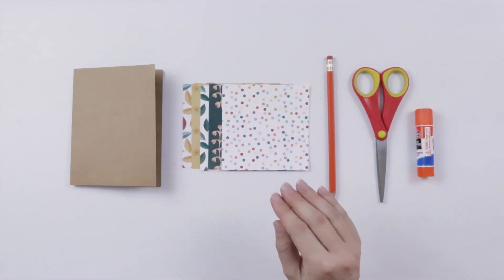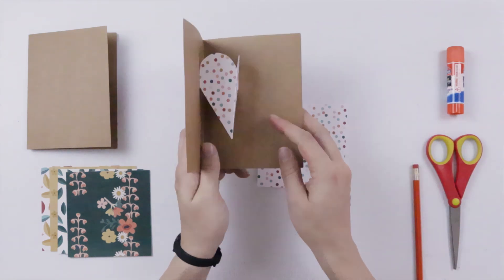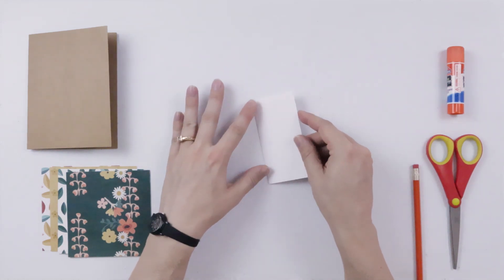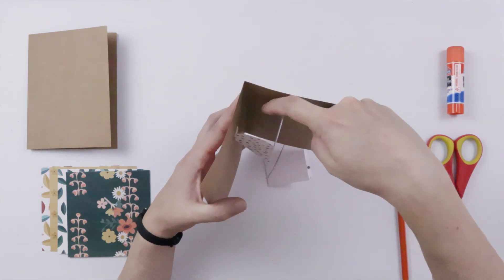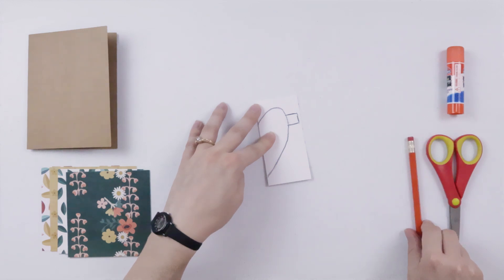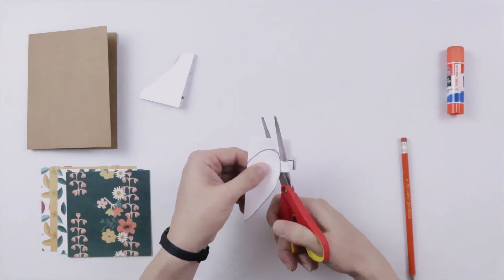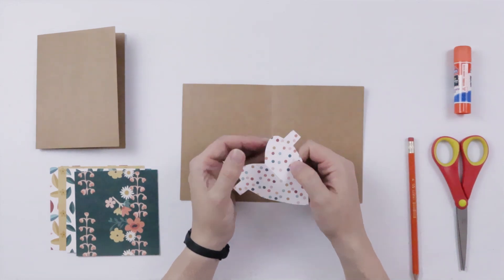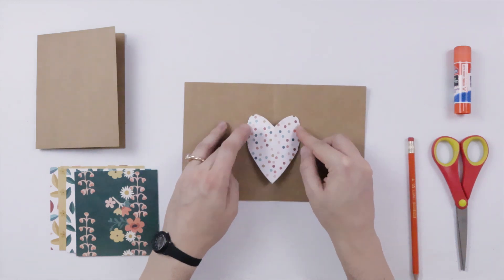Pop Up Heart Card How To | DIY Craft Tutorial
Use scrapbook paper to add extra love to any greeting card by making a simple pop-up heart!

If you get stuck at any point or have any additional questions please reach out to -- And we'd love to see pictures of your creations :) Tag us on Instagram and Facebook @sunshinecraftco or email them to us!

00:00 - Intro
00:18 - Materials
00:35 - Project Instruction